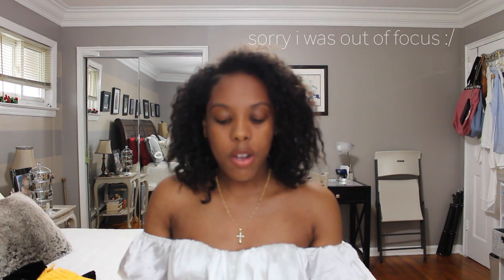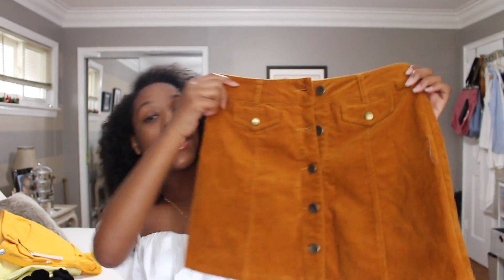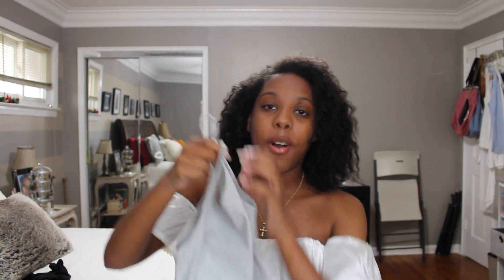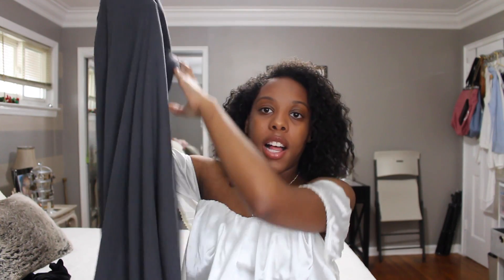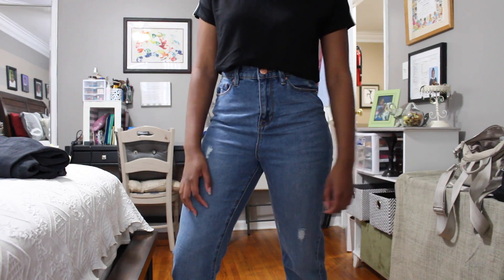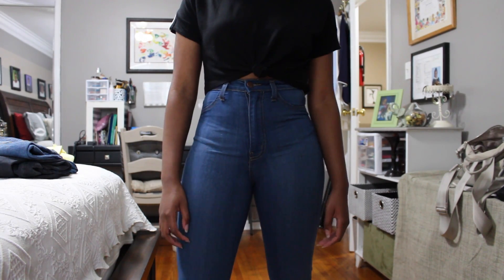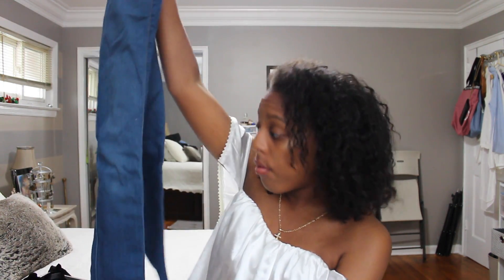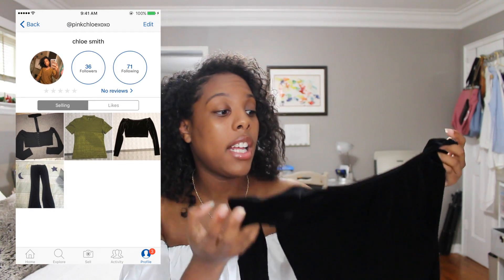Try-on Haul / FASHION NOVA, URBAN OUTFITTERS AND MORE ♡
open for more Chloe ♡

(stalk me!)
I N S T A G R A M: pinkchloexoxo

T W I T T E R: pinkchloexoxo

S N A P C H A T: pinkchloexoxoo

D E P O P: @chloeex3

Q & A:
How old are you?
A.) 18
A.) I film with a Canon rebel t5i and edit with Final Cut Pro X :)